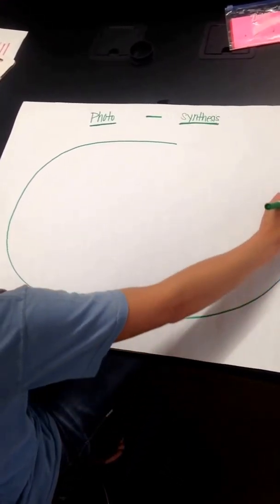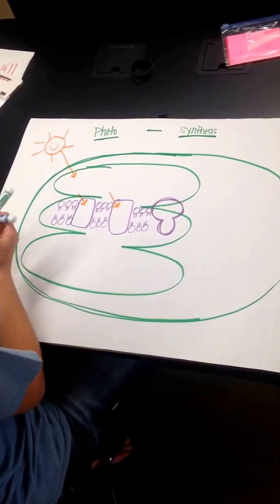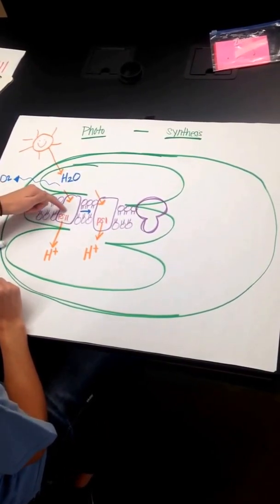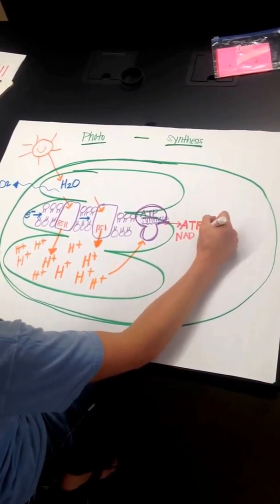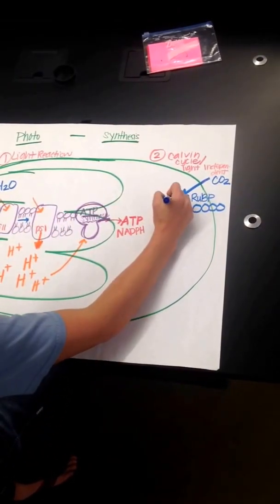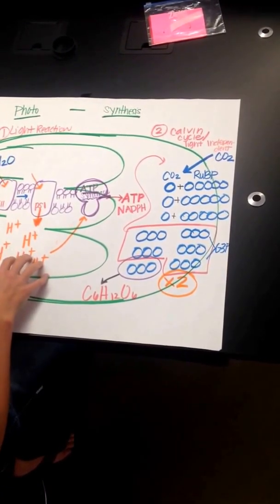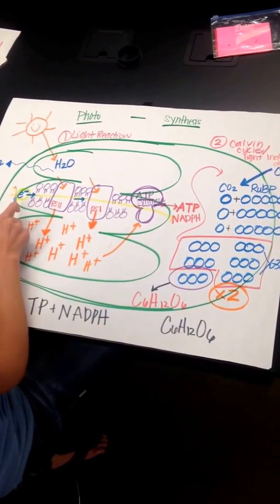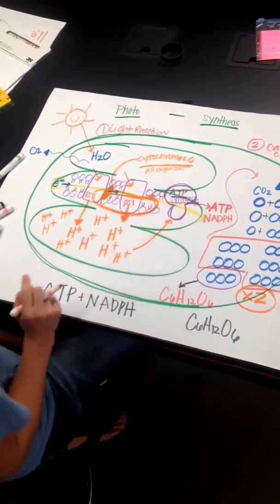Jeana Gilbert- Photosynthesis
Photosynthesis for an AP Biology class